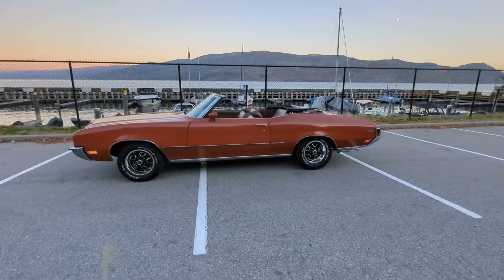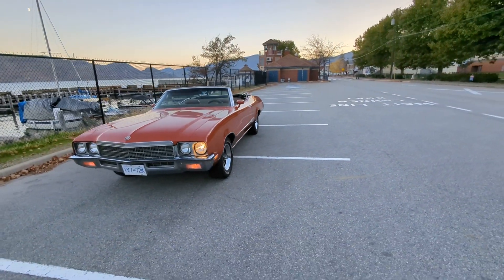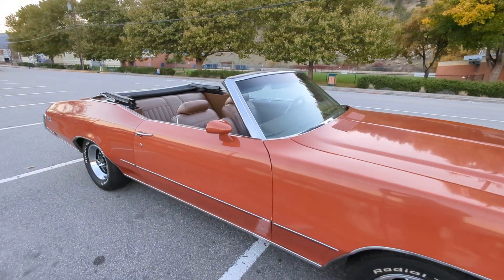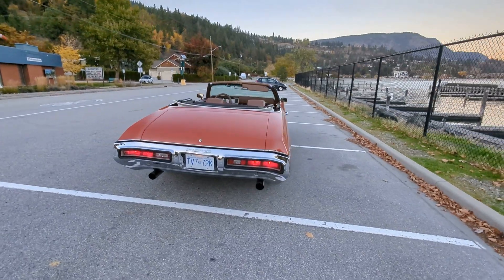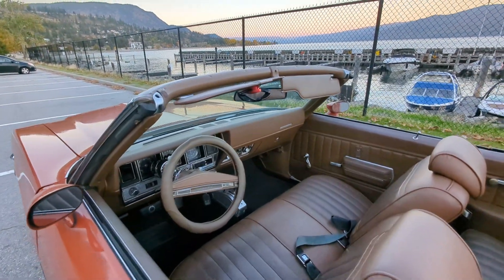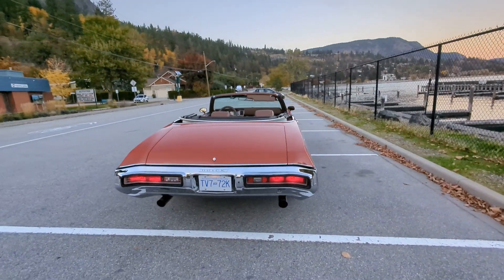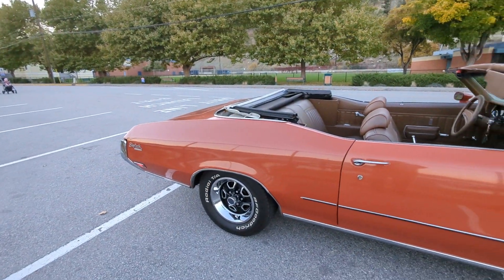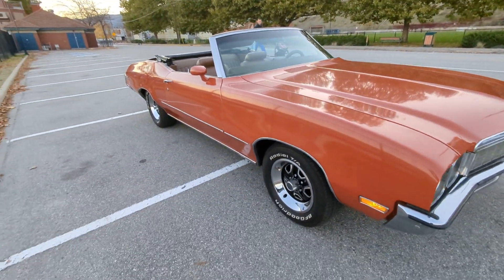October 22, 2023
1972 Buick Skylar custom with a custom 455  engine and 700R4 transmission with a 2400 RPM torque converter. The car has 2:73 rear axl ratio with an open differential. this makes it that very economical to drive on the highway. I get 18 miles to the gallon with this car idling at 1500 RPM with a torque converter in lockup cruising at 120 km/h. I'm looking forward to doing some upgrades and some maintenance on the car over the winter. it will be some minor oil leaks to repair and probably change the gear ratio in the rear differential to 3:42 gears with a positraction differential. The car has long tube headers and a big Holly double pumper race carburetor with a high rise intake and a lumpy cam. The long tube headers go into three inch exhaust pipes with high performance mufflers. I just love the sound of this car and the look of it gets attention wherever I take it.
This car does not make me feel any younger but it sure is a nice distraction from being old.